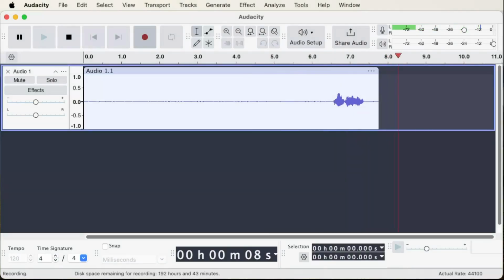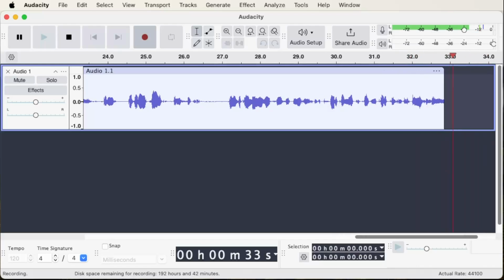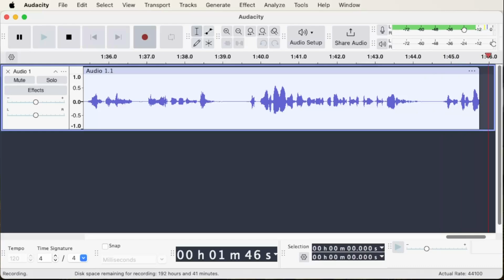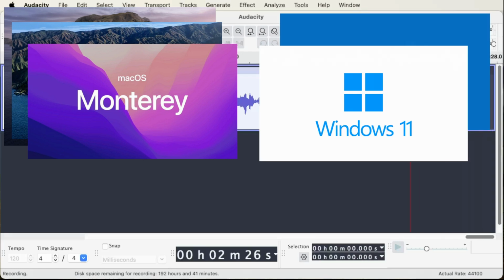Stuart's Audacity Tips 088 - Monterey?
Should Audacity users upgrade macOS to Monterey?